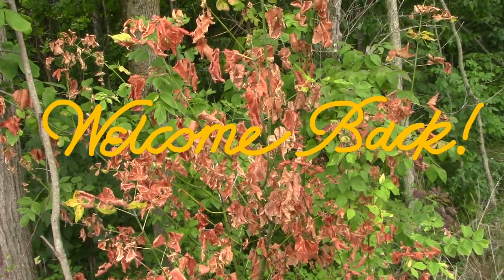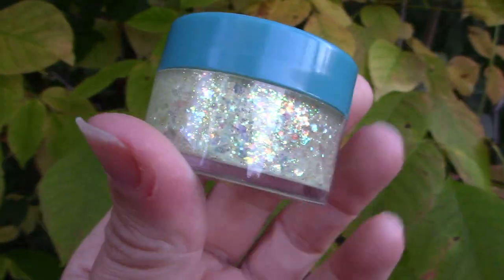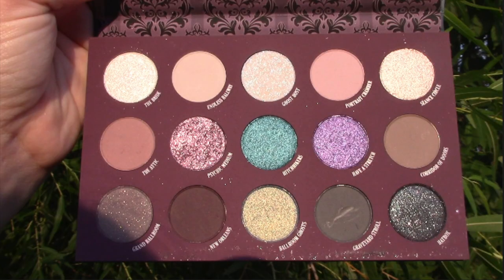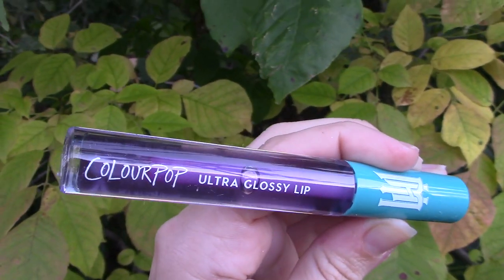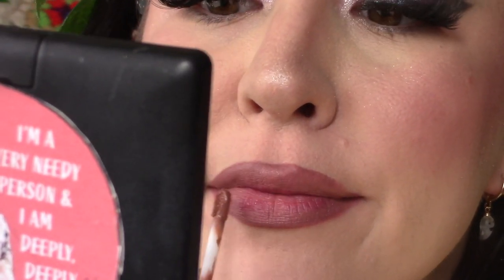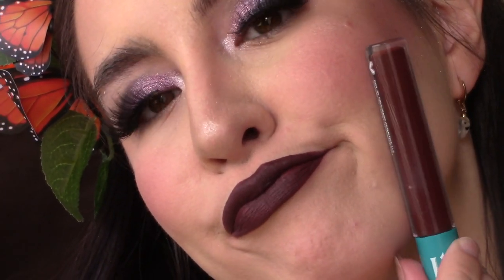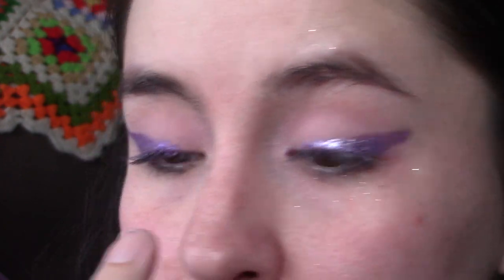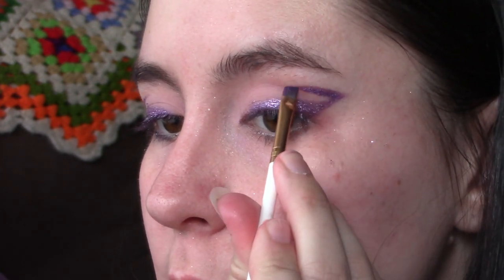COLOURPOP DISNEY HAUNTED MANSION COLLECTION SWATCHES, REVIEW + TUTORIAL +CHATTY GET READY WITH ME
Hello welcome back to my cozy makeup channel! Today we are reviewing most of @colourpopcosmetics NEW Haunted Mansion Disney Collection! I swatch all the products I have, and ATTEMPT a fun look! It took me four rounds and very sore eyelids later and I finally ended up on one I liked. I hope you enjoyed this more chatty video. Someone suggested I do it, and once I was home alone I gave it a go and liked it! Besides my very libra self being all over the place lol